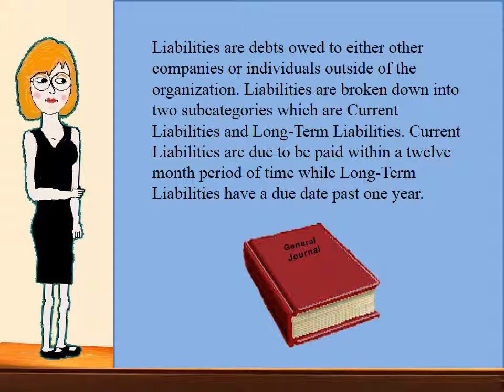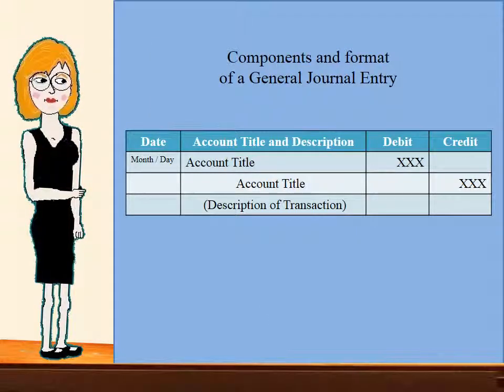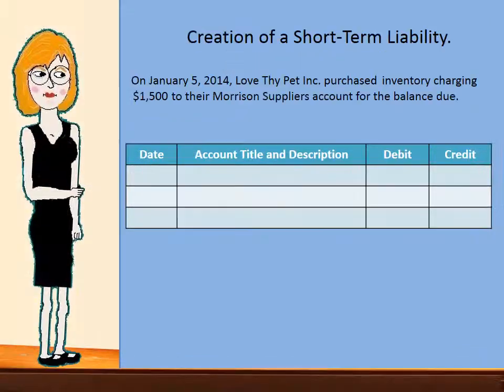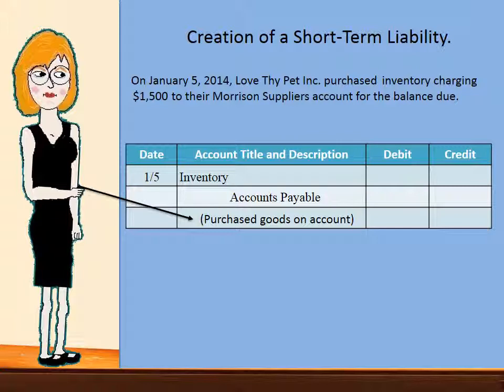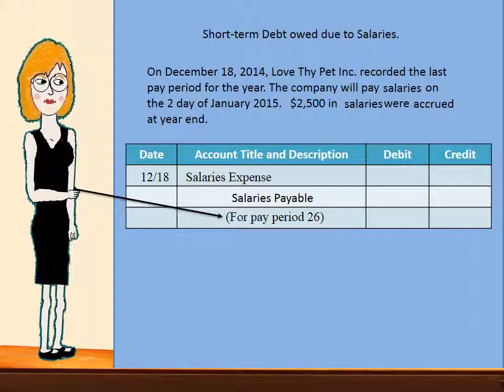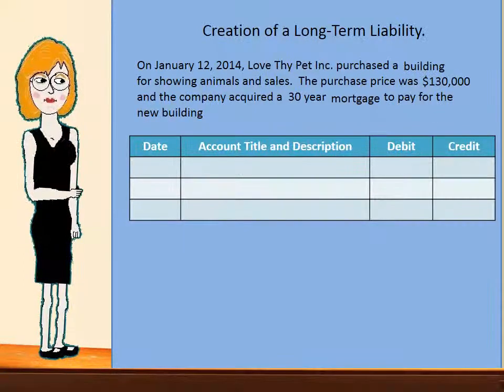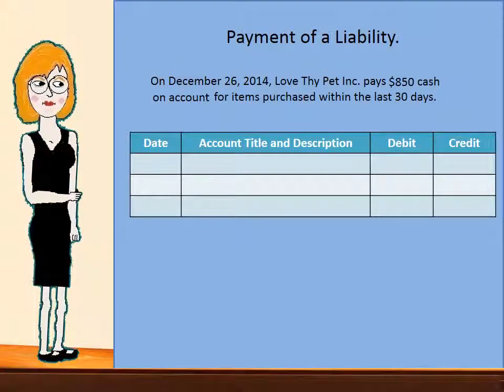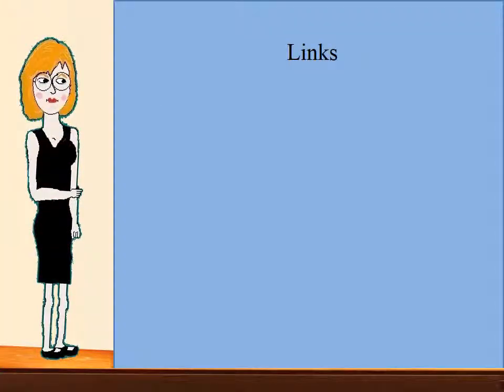Journal Entry for Liabilities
This video covers how to create and format journal entries for liabilities.